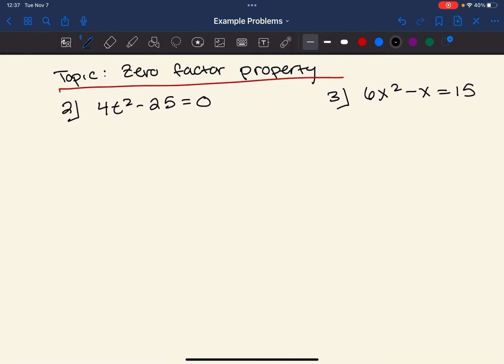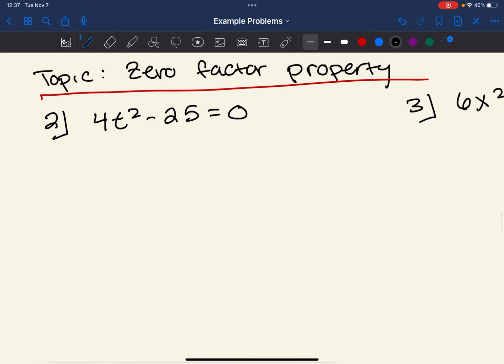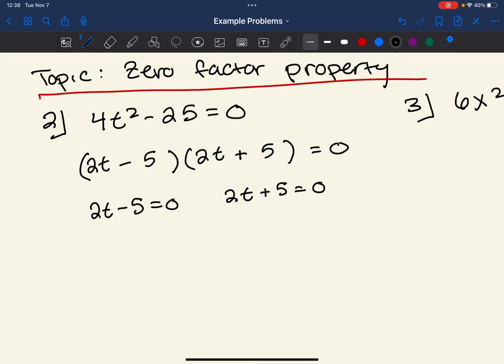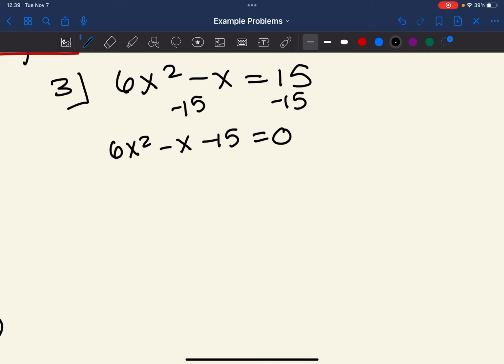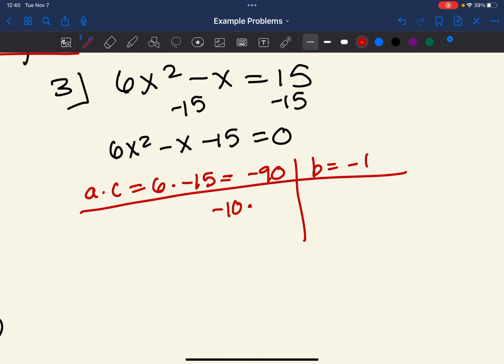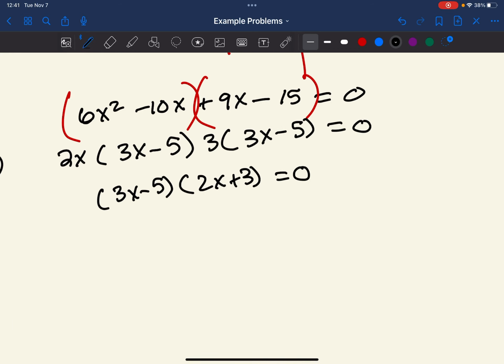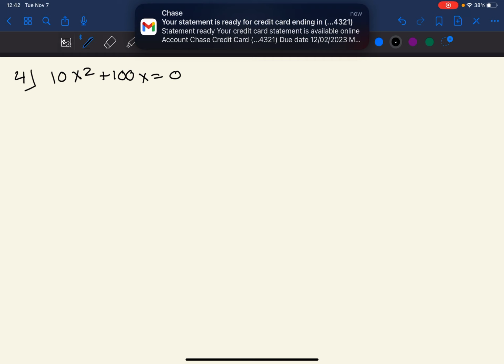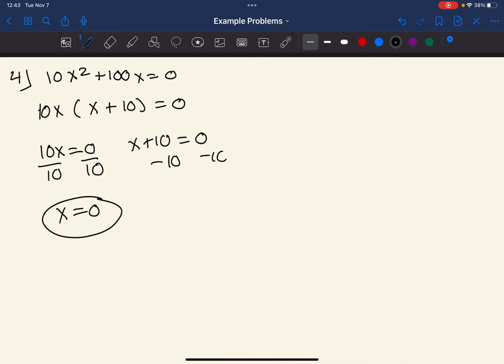Zero Factor Property Examples